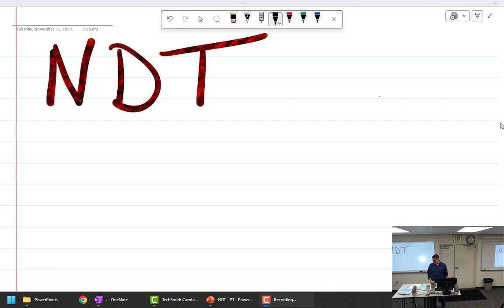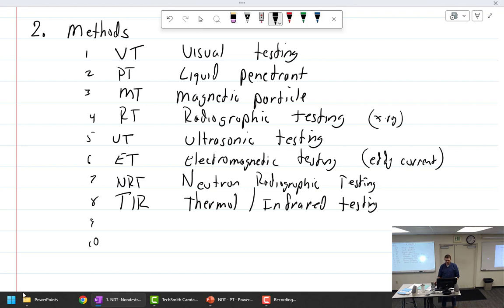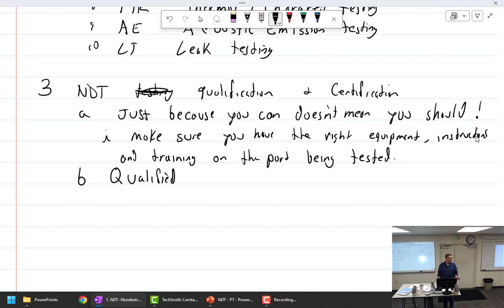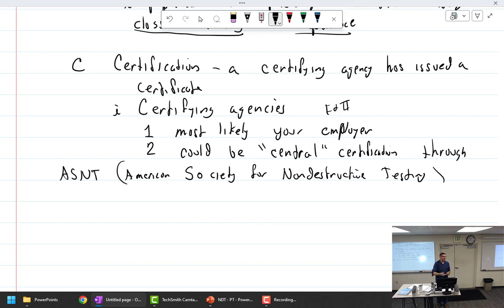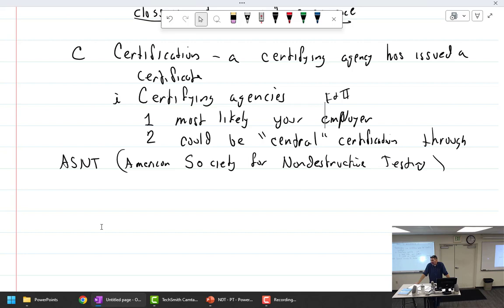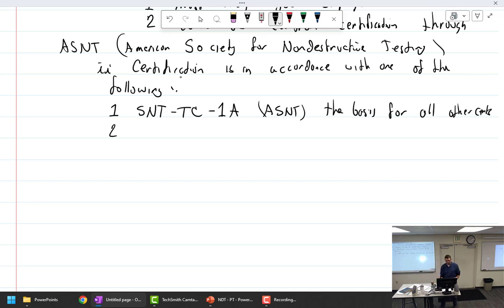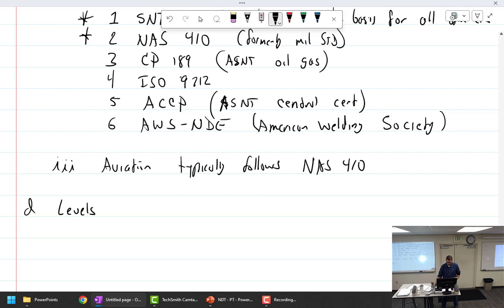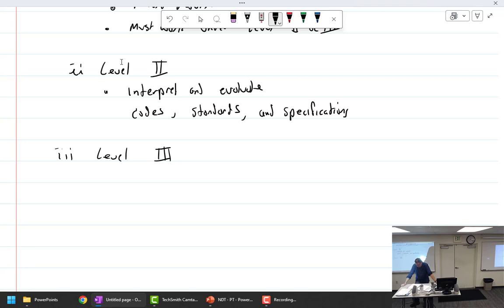AMTP 306 11.21.23 Part 1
Part 1 of this series will cover an introduction to Nondestructive Testing and then move into Liquid Penetrant Inspections. We will look at both Type I and Type II penetrants coving the basics of NAS 410 certification for Level I and II technicians.